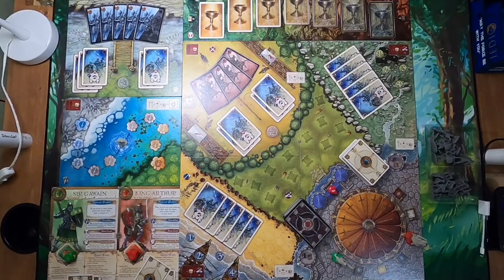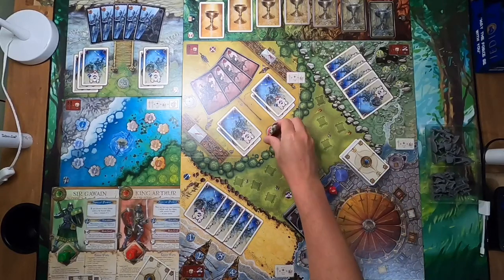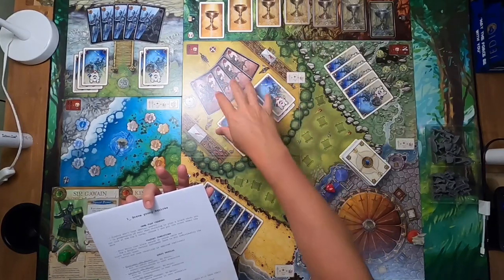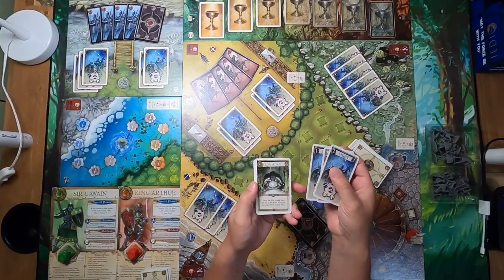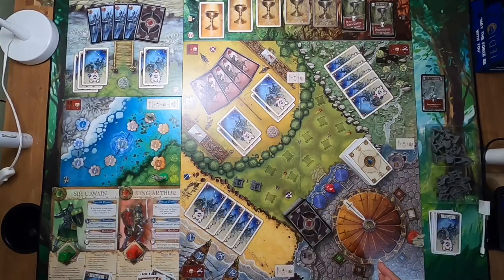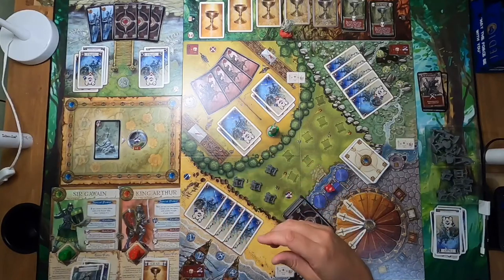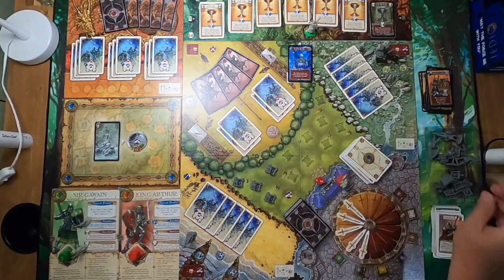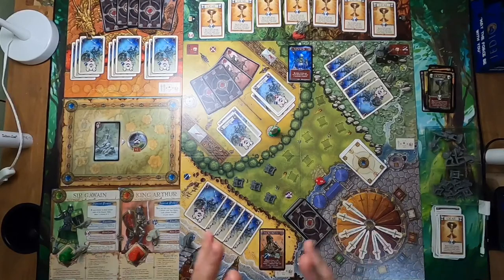Shadows Over Camelot | Campaign and Solo Variants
Join me as I take a closer look at an old classic, Shadows Over Camelot. I cover how to play the game, along with a campaign variant distributed by BGG user orlopesdesa and my own personal variant to try out a two handed solo game. Lot's to cover. Constructive feedback is always appreciated.

Here is a link to the campaign files on BGG